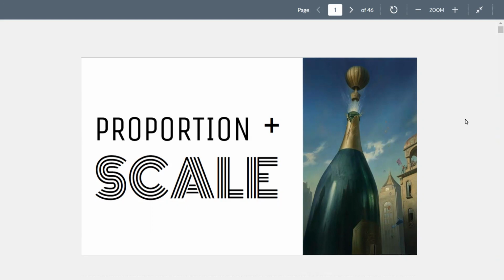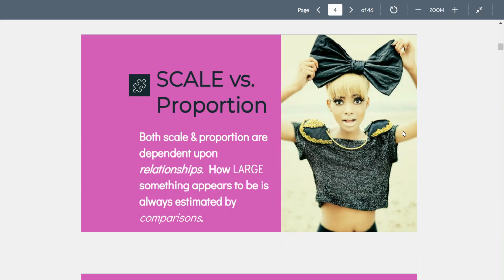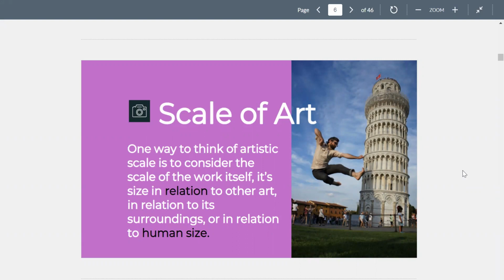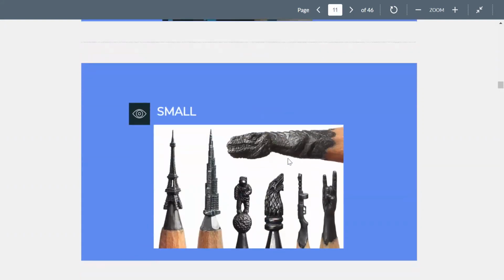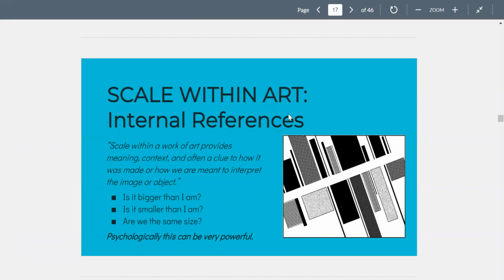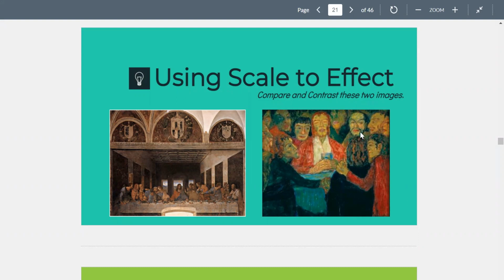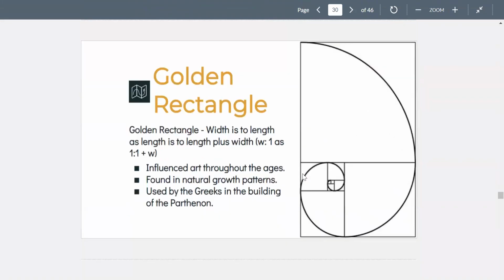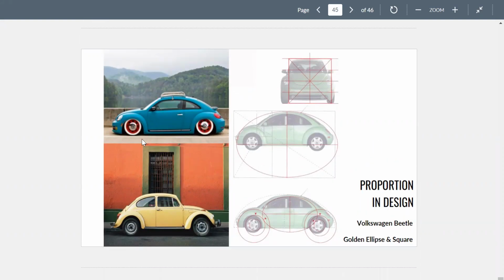Recording of lecture - Scale & Proportion